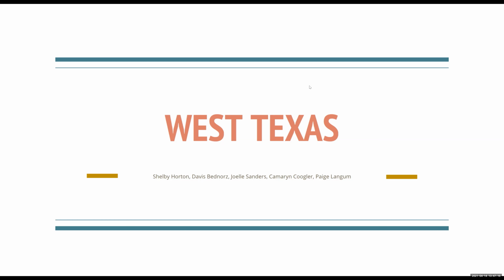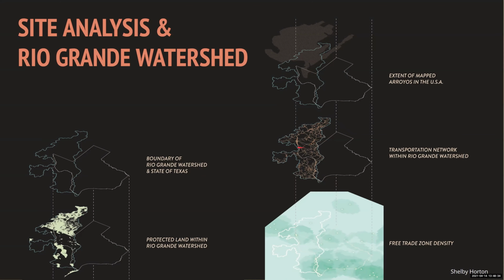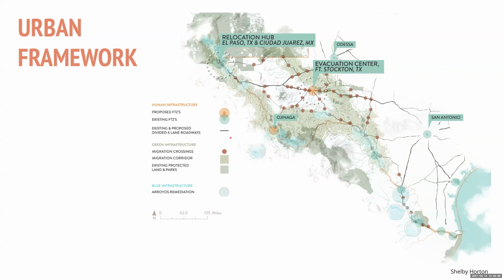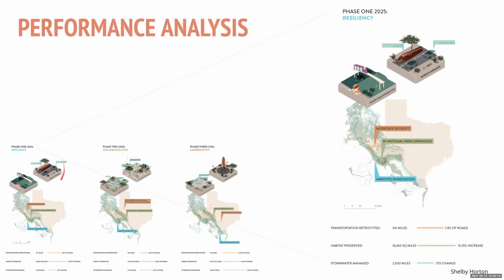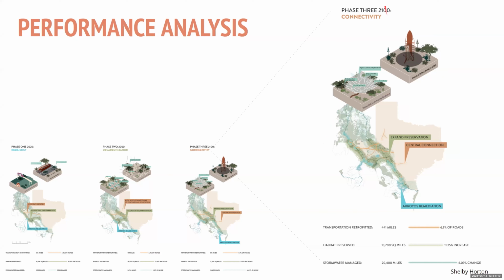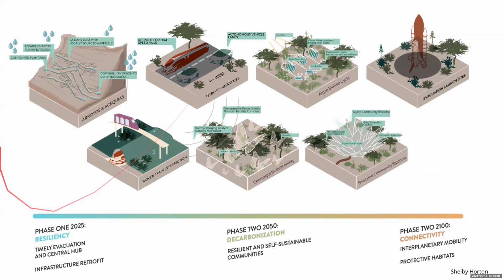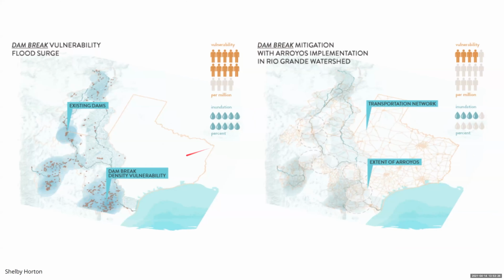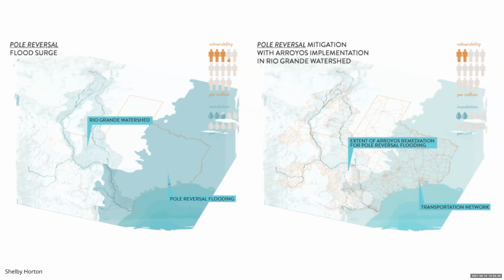Task 1 West Texas Focus Area Urban Design Framework